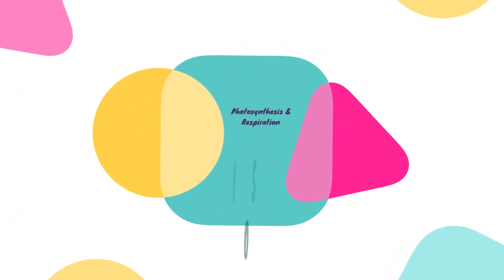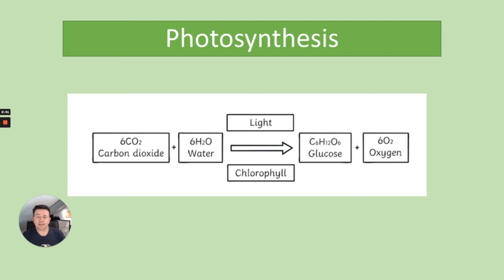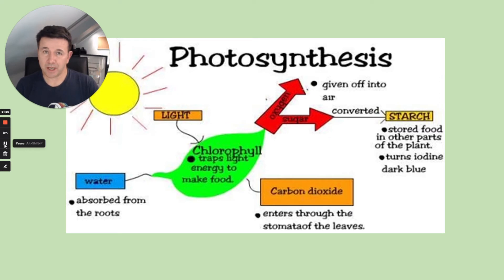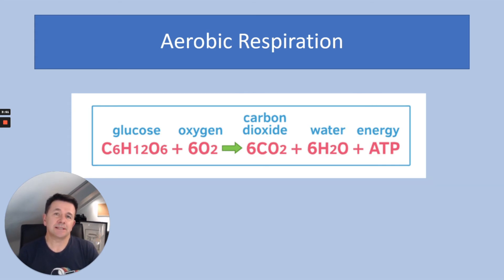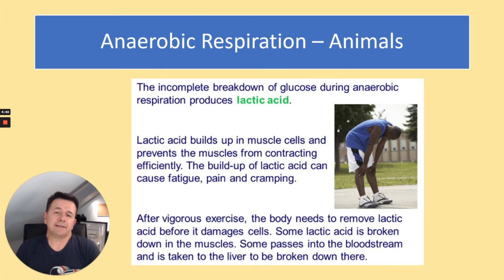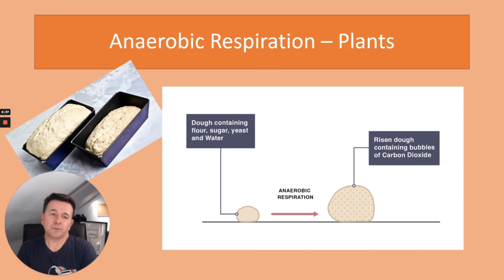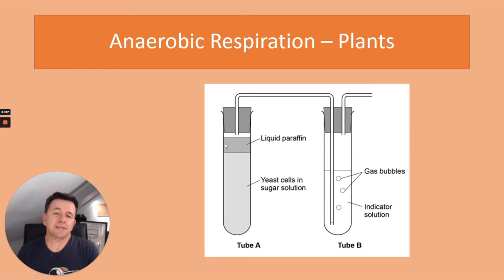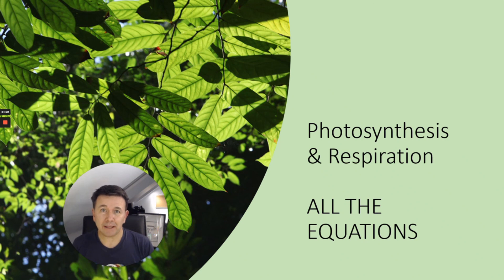Photosynthesis & Respiration REVISION SHOT!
DrBiology Revision Shot No.2 !! If you need a quick revision shot to boost your Biology knowledge then this is the place to be! A new series of "Revision shot" videos to help you prepare for GCSE Biology exams.
This one looks at ALL the equations for Photosynthesis and Respiration with exam answering advice.